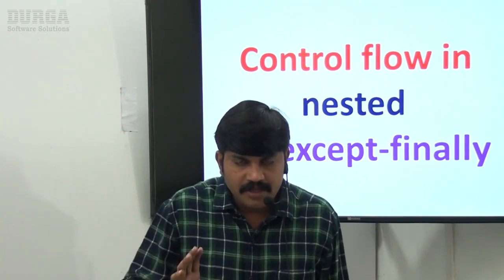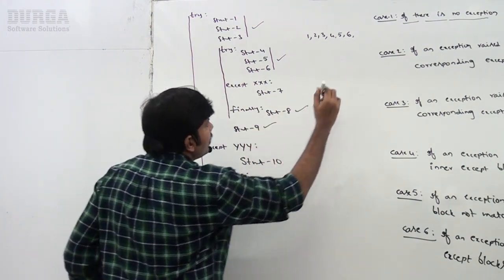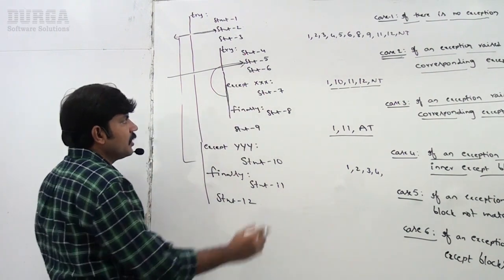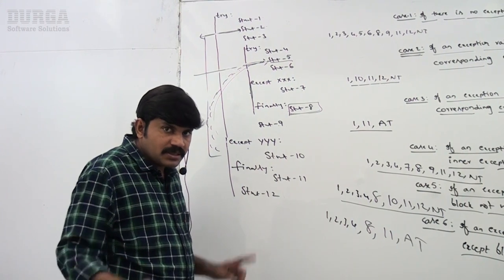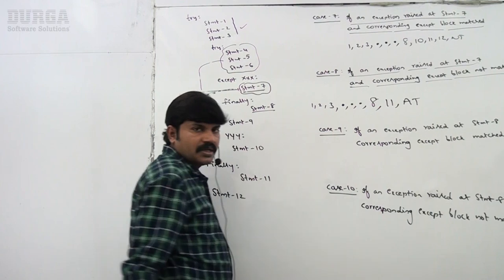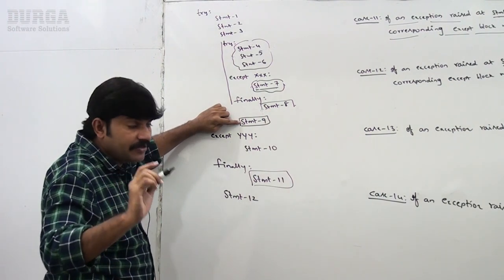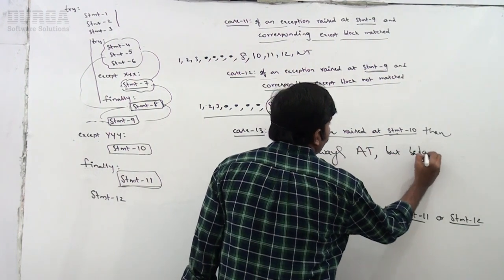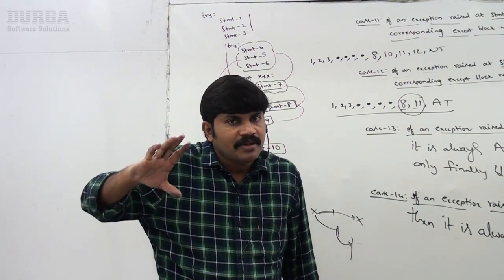Python Coding 2024 - 73 Control Flow in Nested try except finally